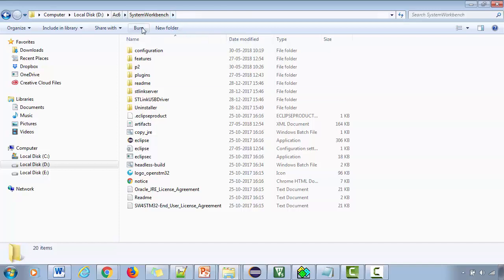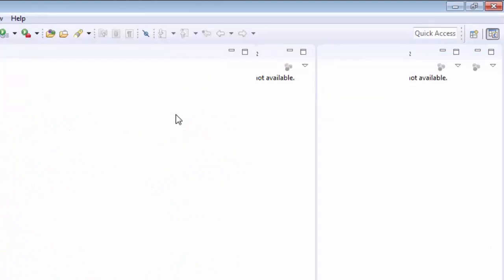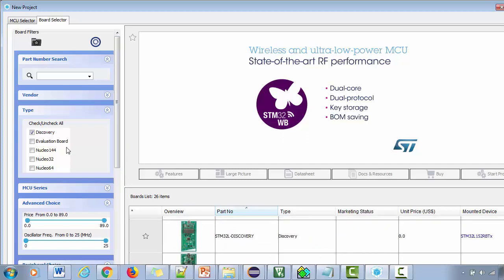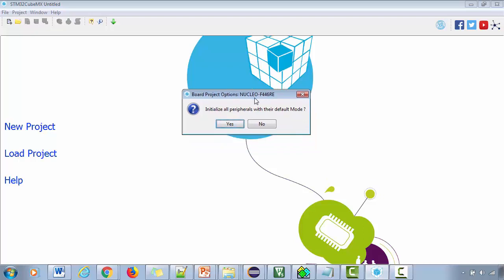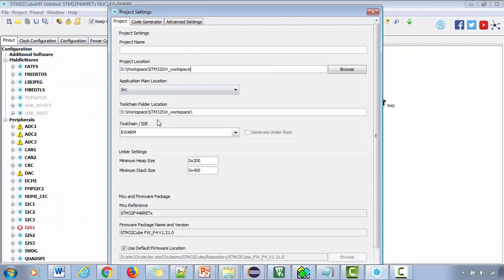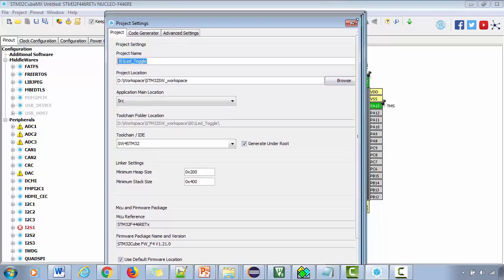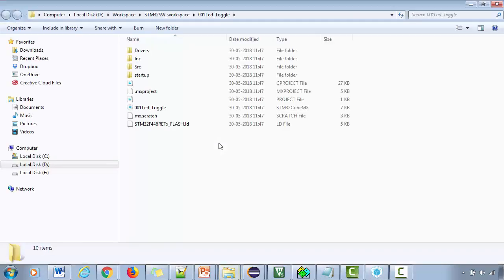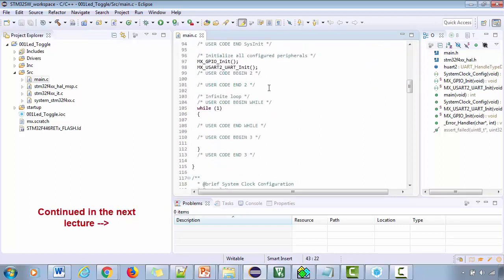Creating First project using OpenSTM32 System workbench : LED Toggling App